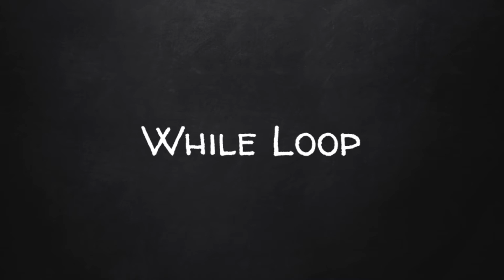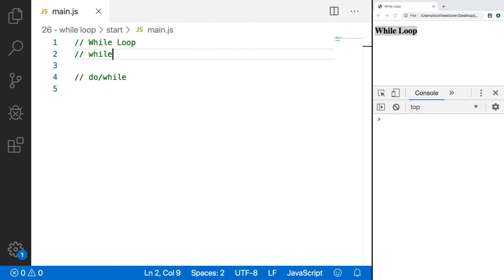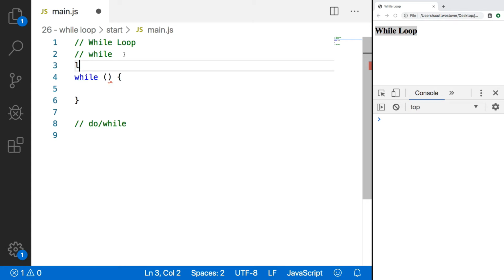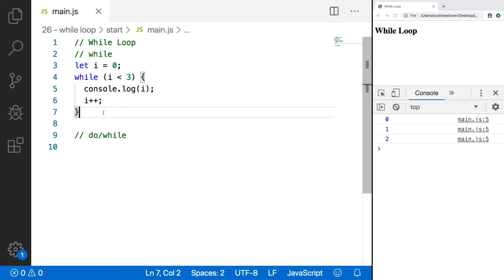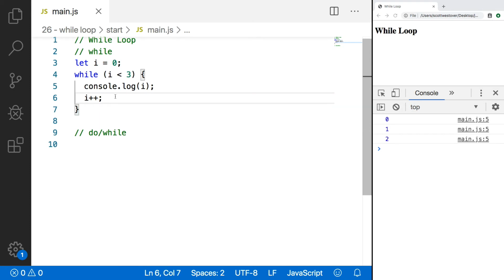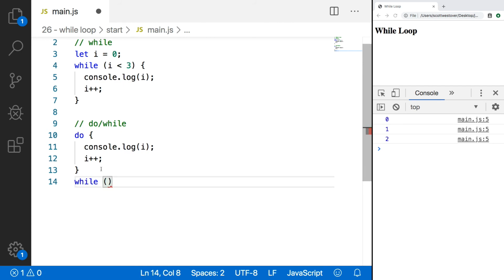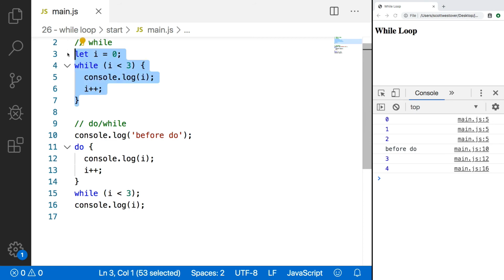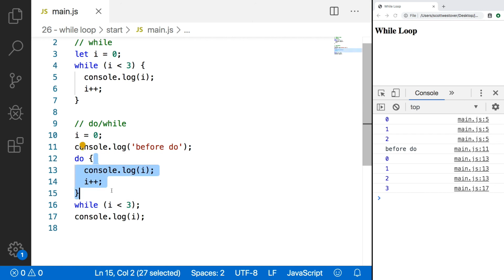Learn JavaScript: Part 28 - While Loop